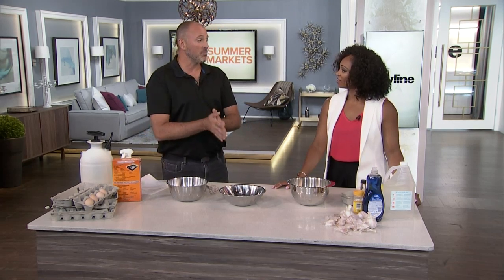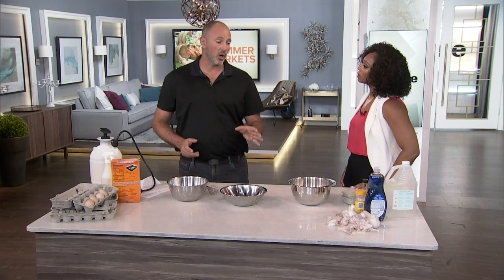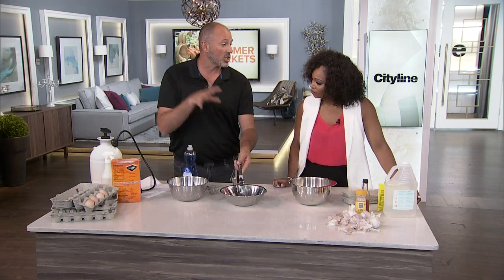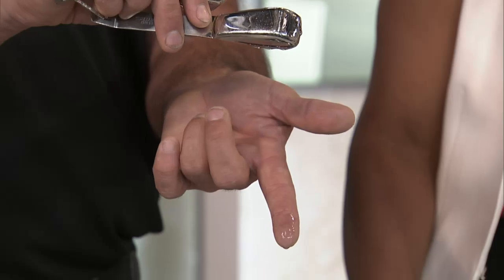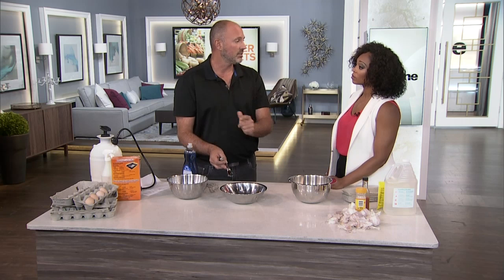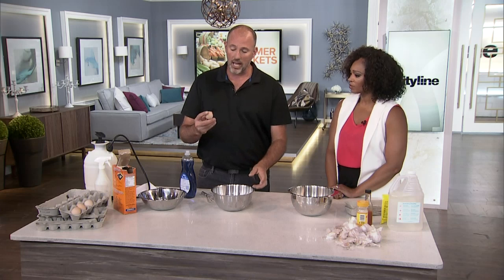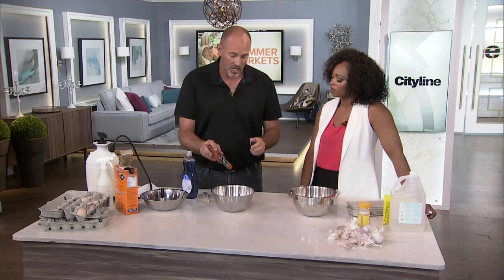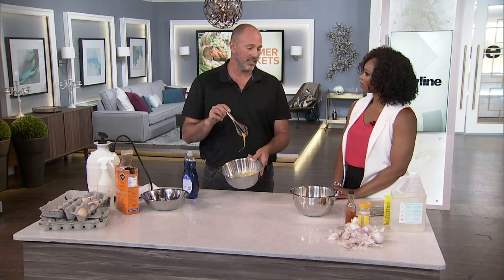4 effective + all-natural recipes to control pests in your garden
Gardening expert, Carson Arthur shows us how to make four different pest control sprays to keep insects and animals away from your plants.